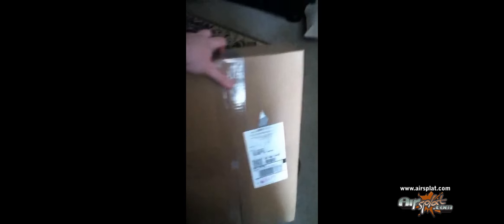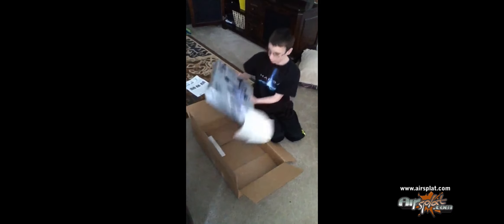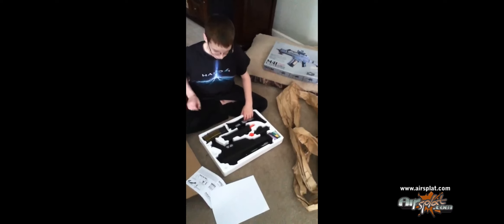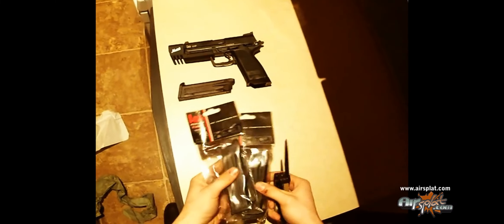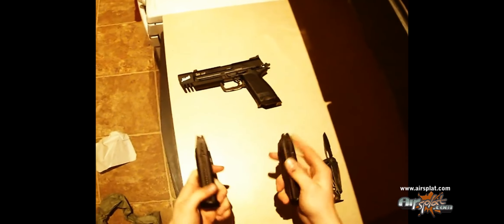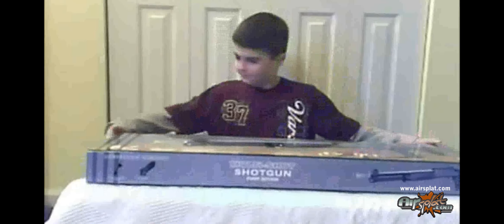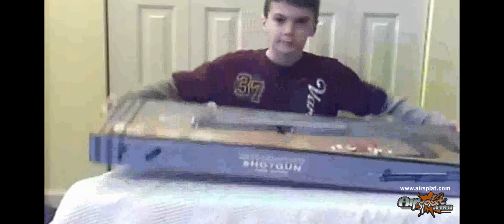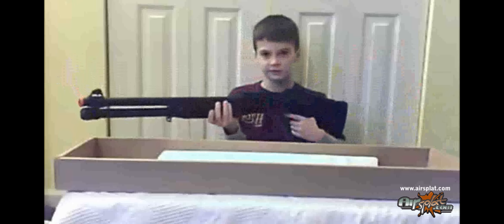AirSplat's Unboxing - Jackpot Box Airsoft Unboxing - Best of Unboxing February!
AirSplat Jackpot Box GEAR UP Edition '13
Submit your unboxings to carrie[@]airsplat.com

Thank you all for your YouTube AirSplat Jackpot Box Unboxing videos! We had a TON of AirSplat unboxing videos to go through and they were AWESOME! So take a look at this months submissions and don't forget to film yourself opening your AirSplat order for a chance to win an AirSplat Airsoft Care Package! ($50 worth of airsoft items!)